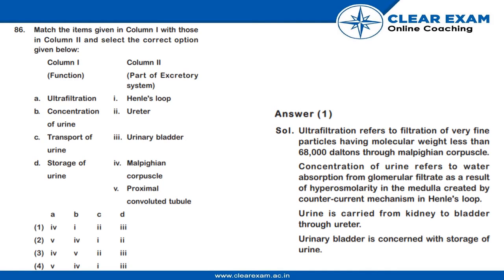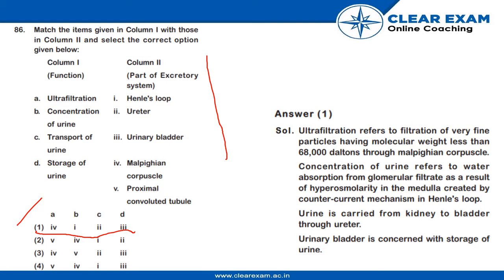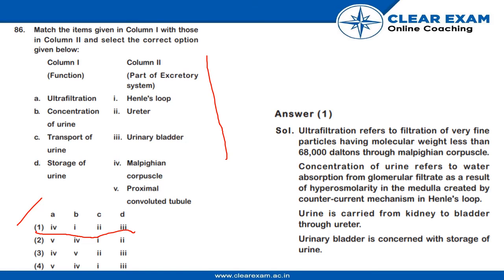NEET Previous Year Paper 2018 | Biology | ClearExam | SET YY | Question 86